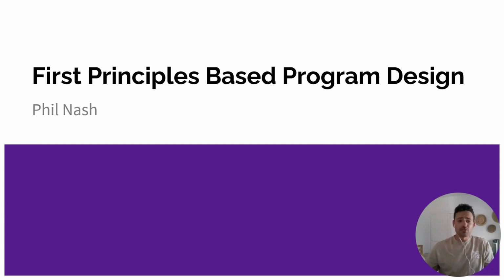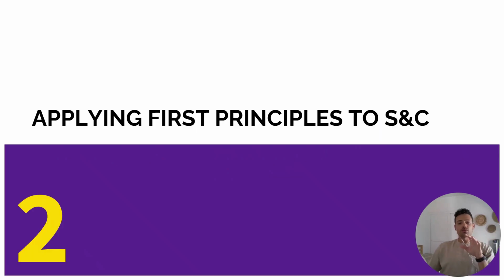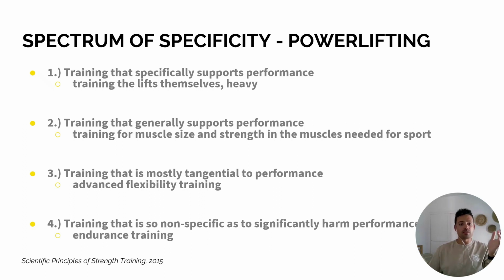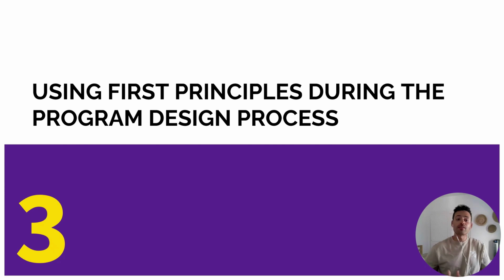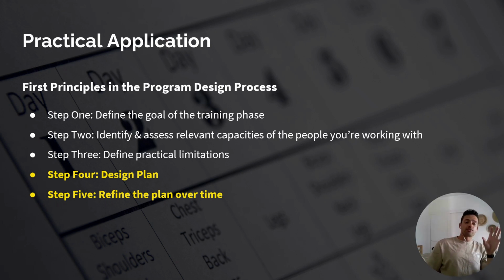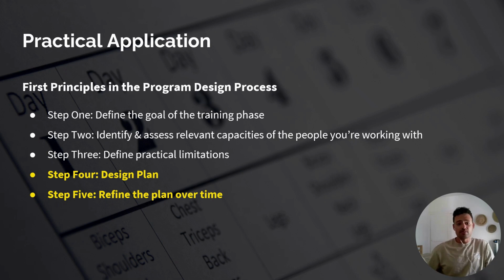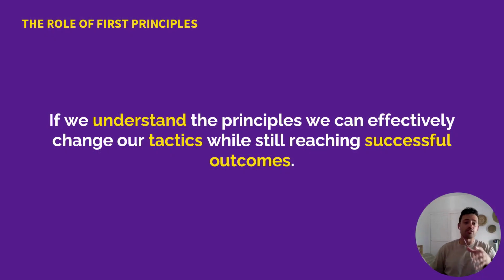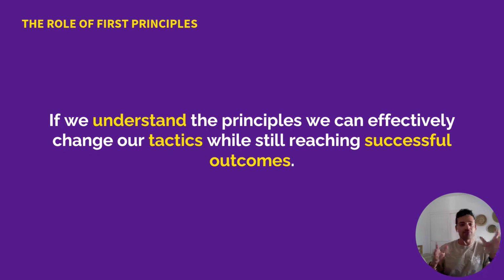First Principles Based Program Design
In this video, we take a look at how to use the mental model of First Principles & Apply it to your program design process. Whether you're a strength coach, personal trainer, PT, or sport coach you can benefit from using mental models more often to be wrong less.

Super Thinking